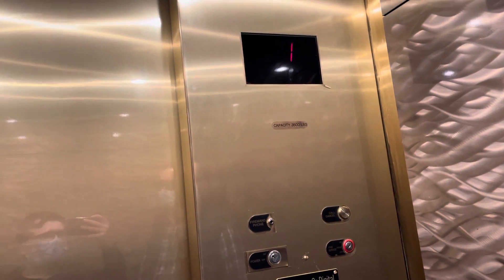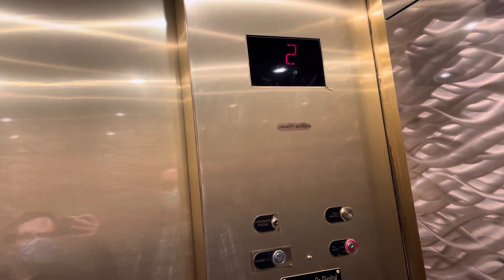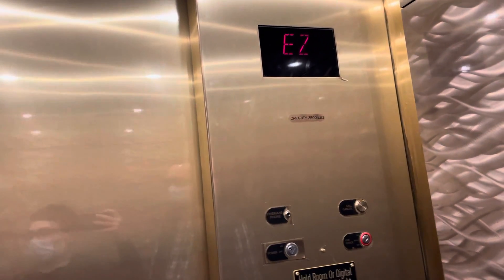Incredible Otis Incline Elevators at the Luxor Hotel & Casino Main Tower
These were absolutely incredible! This was unlike any elevator I ever filmed. It’s not your tradition up and down elevator this thing goes at an angle. I HIGHLY recommend checking this thing out when you have the chance to visit Las Vegas. Filmed on 11-24-21. This is the going up video.